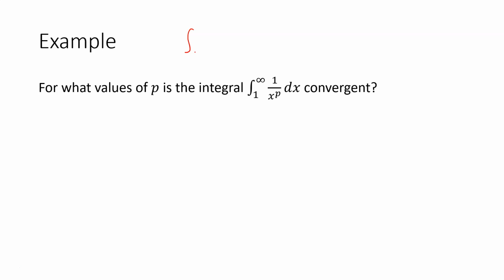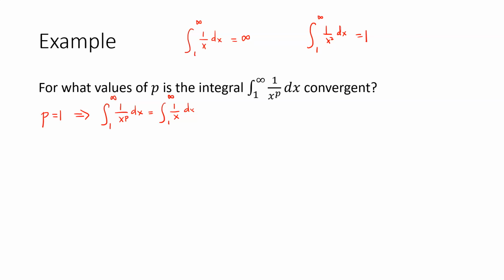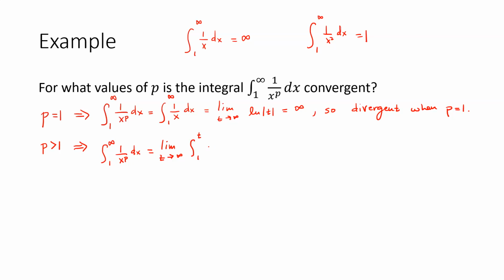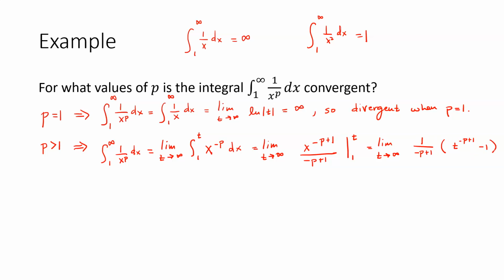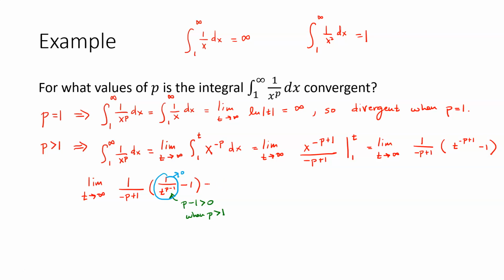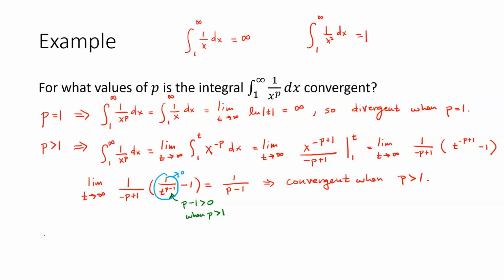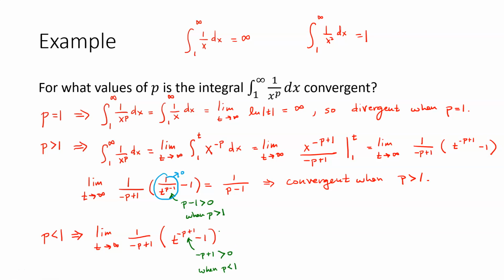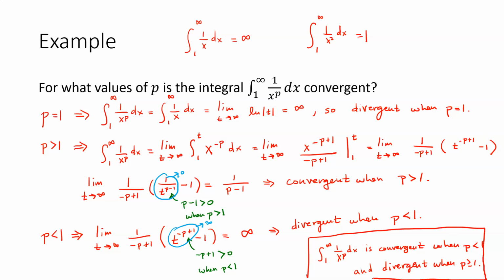Calc 2 - 7.8 Part 3